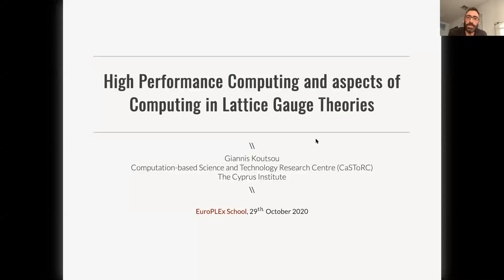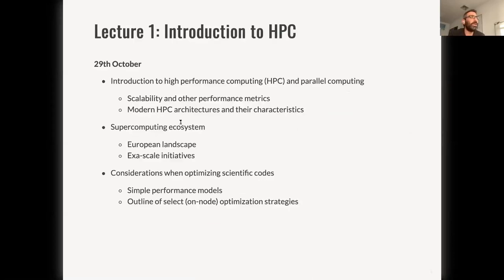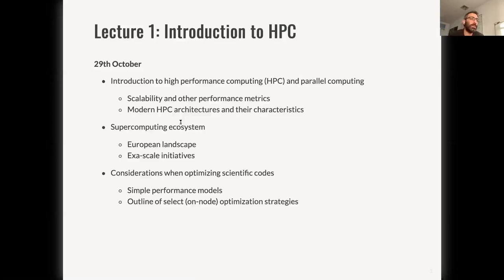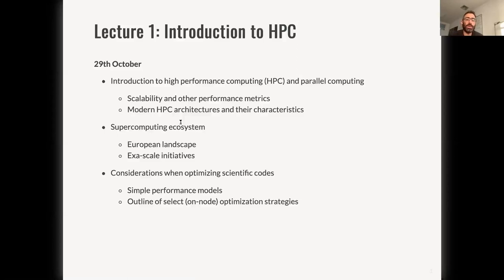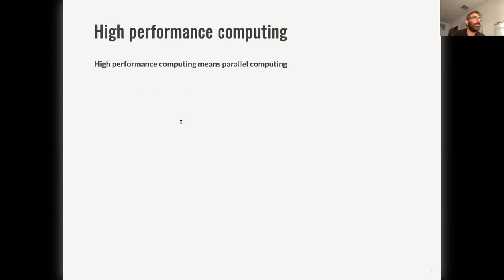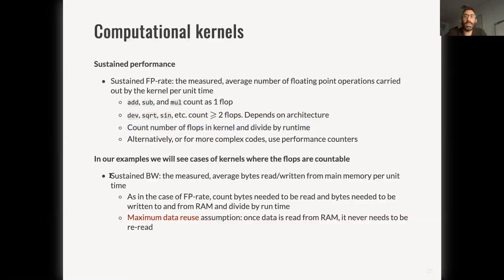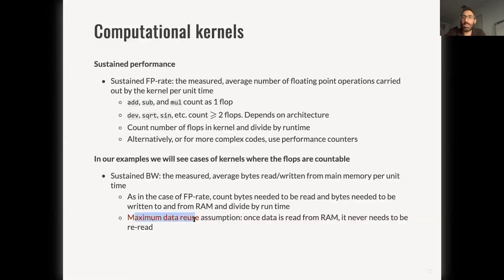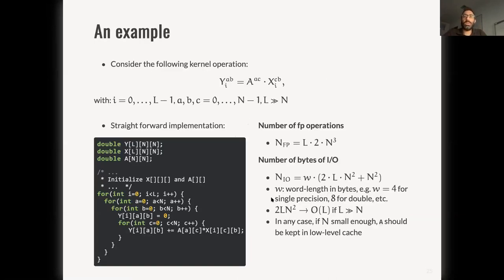Lectures: High Performance Computing and Lattice Gauge Theories by Giannis Koutsou (1/5)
Five lectures on "High Performance Computing and Aspects of
Computing in Lattice Gauge Theories" given by Giannis Koutsou at "EuroPLEx Online School 2020"

Main topics:
* Introduction to high performance computing (HPC) and parallel computing
 - Scalability and other performance metrics
 - Modern HPC architectures and their characteristics
* Supercomputing ecosystem
 - European landscape
 - Exa-scale initiatives
* Considerations when optimizing scientific codes
 - Simple performance models
 - Outline of select (on-node) optimization strategies

Prof. Giannis Koutsou (The Cyprus Institute)
Work presented in these lectures is supported by the project NextQCD
of the Cyprus Research and Innovation Foundation under contract with number EXCELLENCE/0918/0129 and the Stimulate EJD a Horizon 2020 research and innovation programme under grant agreement No 765048.